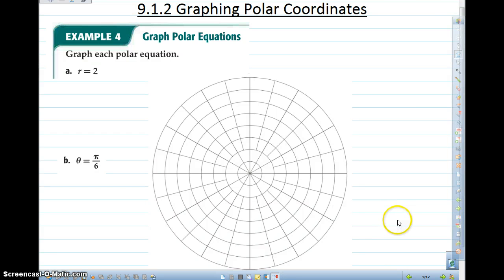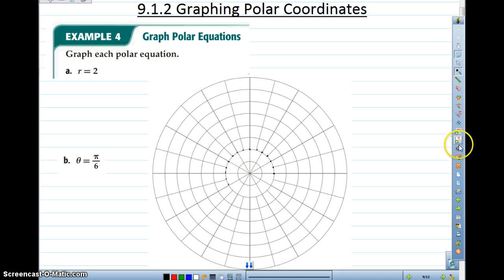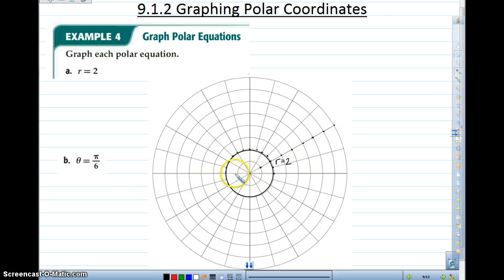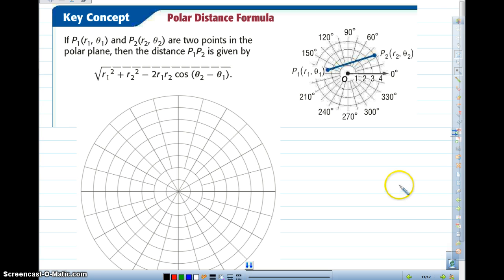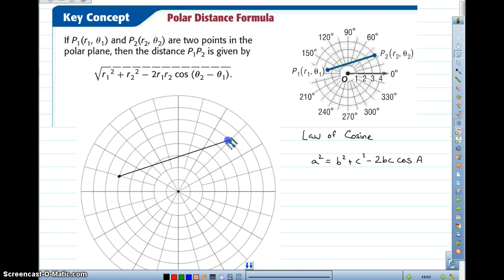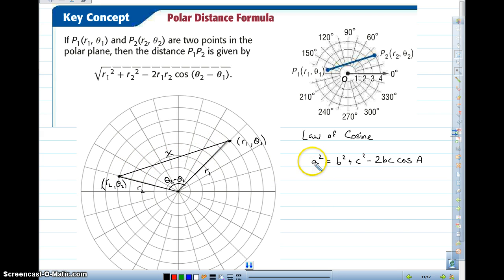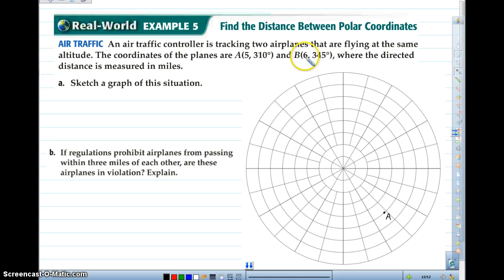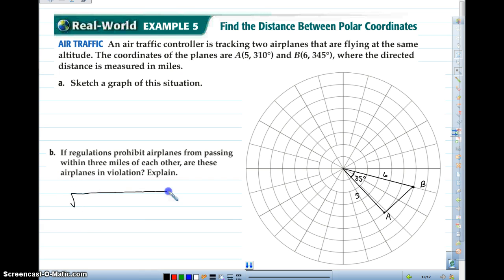9.1.2 Graphing Polar Equations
Graphing Polar equations and how to use the polar distance formula